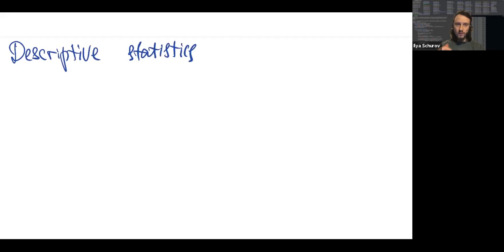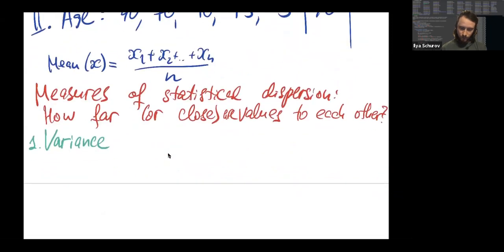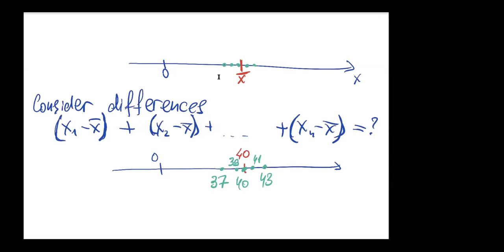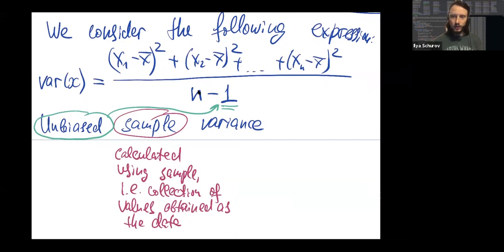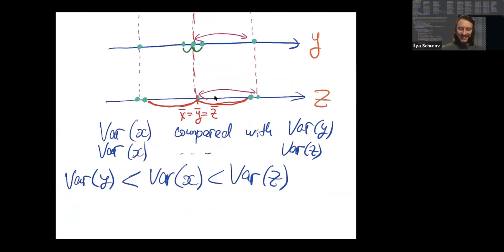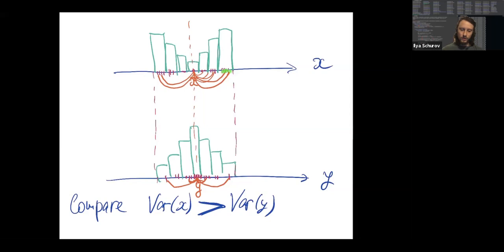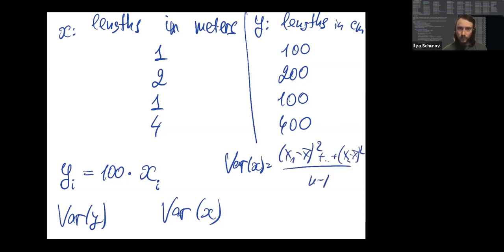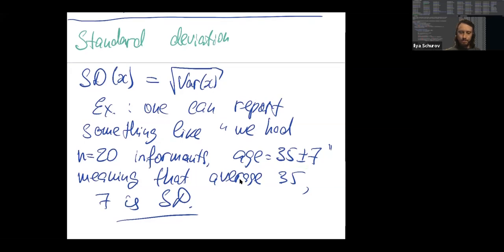Lingustic data 2021-01-18 Measures of central tendency: variance and standard deviation